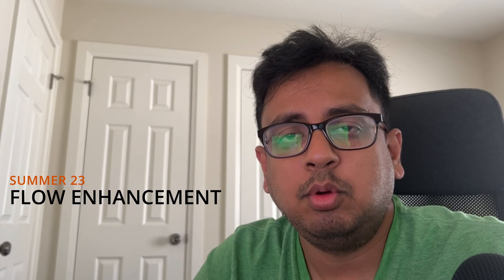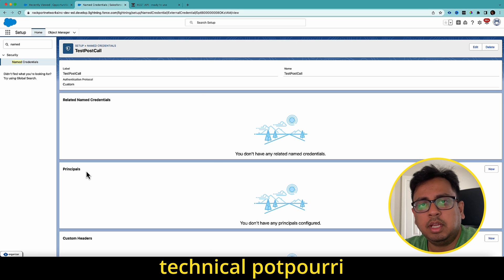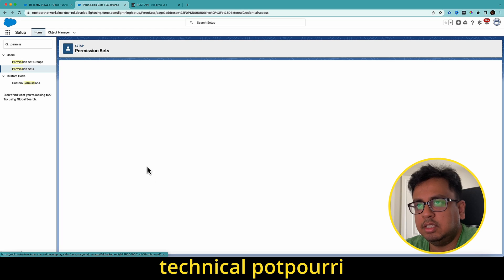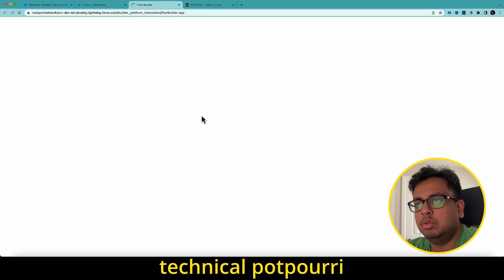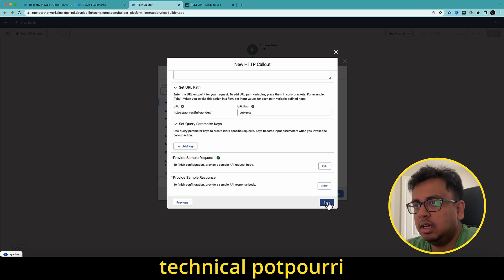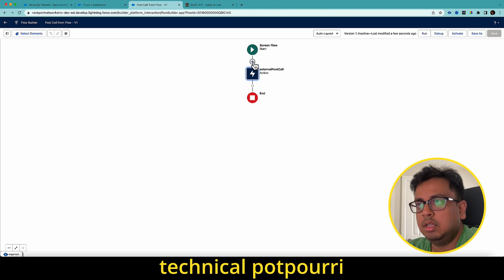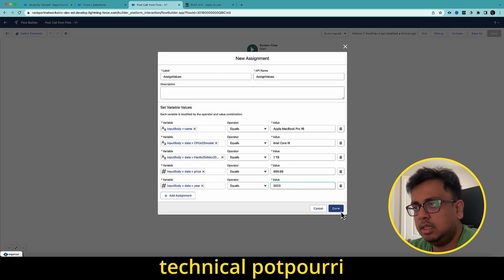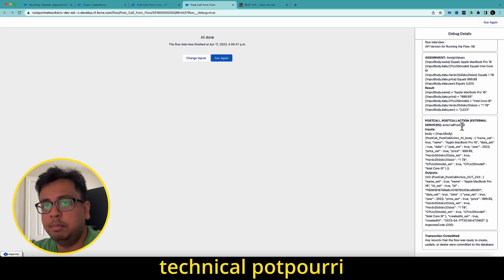Salesforce Summer 23 Release New Flow Feature | HTTP Post Call From Salesforce Flow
Welcome to the Summer ’23 Release! Salesforce Release is the process by which Salesforce updates its software platform to add new features, enhancements, and bug fixes. Salesforce releases typically occur three times a year, in spring, summer, and winter, and are named after the season in which they are released.

One of the important feature that is coming up with the Summer 23 release is the ability to call HTTP Post Method right from Salesforce Flow. This feature is currently in the Beta stage. Last release, Salesforce introduced the ability to call HTTP Get Method from Salesforce Flow and now HTTP Post Method.

In this video, I have configured a Salesforce Flow to call HTTP Post Method. I have shared all the steps you need to perform to get the advantage of this powerful feature.

0:01 - Introduction
0:34 - Brief introduction of the HTTP Post Method being used in the demo
1:01 - Create External Credential
1:29 - Create Principal Inside External Credential
2:11 - Create the Permission Set and Assign the External Credential Principal
3:06 - Create Named Credential
4:03 - Create the Flow
4:21 - Configure External Service (HTTP Post Call)
6:52 - Assign Values to Apex-Defined Variable
8:36 - Debug the Flow
9:06 - Conclusion